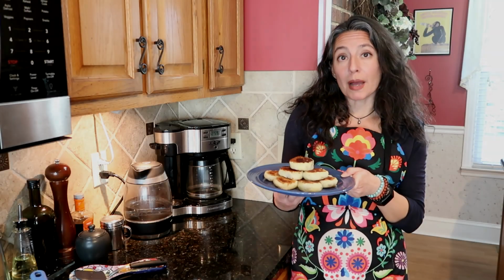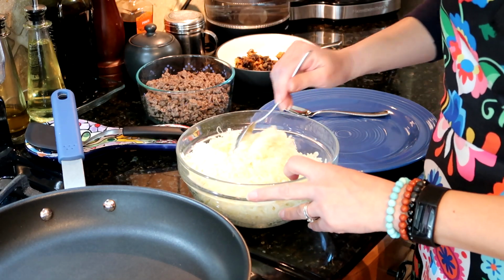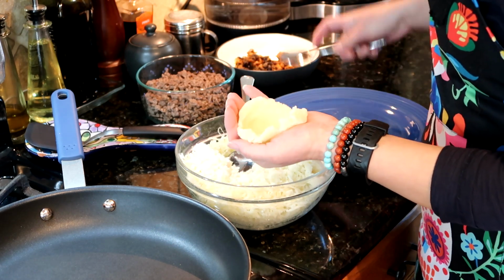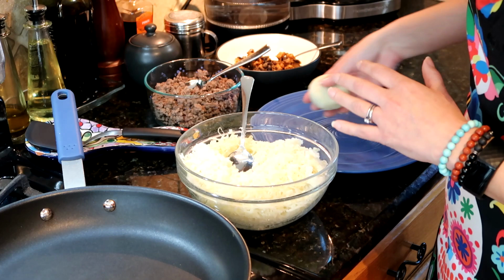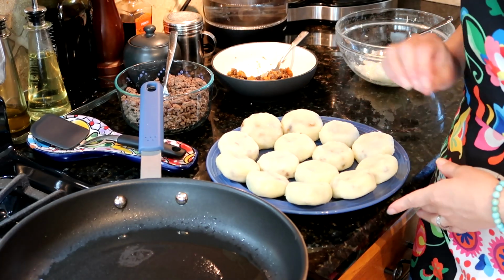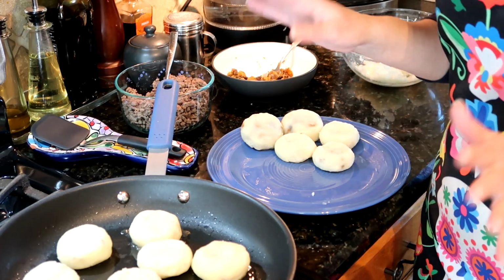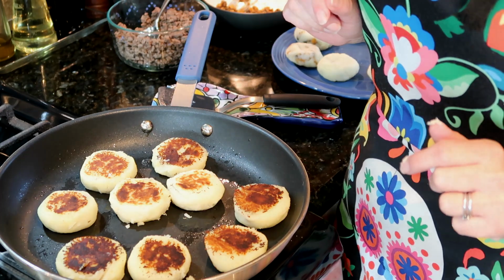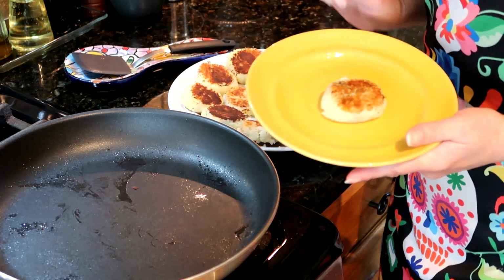Papas Rellenas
Papas rellenas, translated literally to stuffed potatoes, are mashed potato balls stuffed with savory filling. Papas rellenas are made in countless variations across Latin America. This simple version, shared with me by a friend from Cuba, is traditionally made with picadillo, or seasoned ground beef - but you can fill them with anything you'd like (black beans and queso fresco, roasted corn and squash, etc.).

Ingredients:
2 pounds/ 900 g potatoes, peeled, boiled in well-salted water, riced/mashed, and cooled to room temperature
1 cup picadillo (cooked seasoned ground beef) or filling of your choice
olive or vegetable oil for cooking

Scoop about 1/4 cup of potato into the palm of your hand and squeeze to form a ball. Make a deep indentation in the center and fill with about a tablespoon of beef (or alternate filling). Carefully close the mashed potato over the filling to form a thick disk, adding a bit of potato if needed (but don't worry about the filling peeking through in spots. Place papa rellena on a plate and continue to form more. When you have formed several more, heat oil in a large skillet over medium heat until shimmering. Gently place papas rellenas in the pan, being careful not to overcrowd them. Cook for about five minutes on the first side, then carefully turn to cook on the other side, adding more oil as needed. Don't worry if the browned edge of a papa rellena separates from the rest - just pat it back into place and keep cooking. Continue forming the rest of the papas rellenas and cook in batches. Serve with salsas of your choice; these are especially delicious alongside Cuban-style black beans

Yield: 16 papas rellenas
Storage: papas rellenas keep in the refrigerator for 3-4 days
Do ahead: potatoes can be boiled and mashed a day before making the papas rellenas